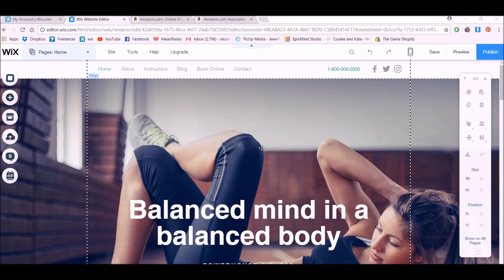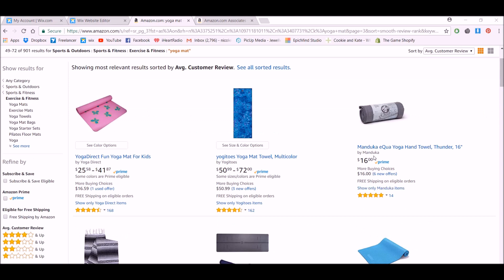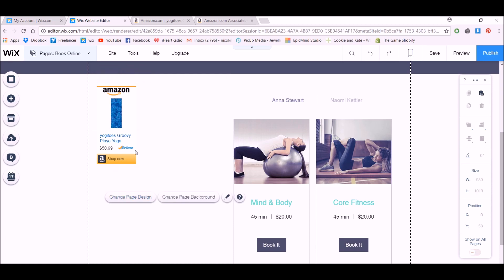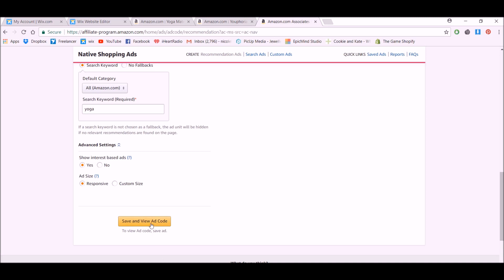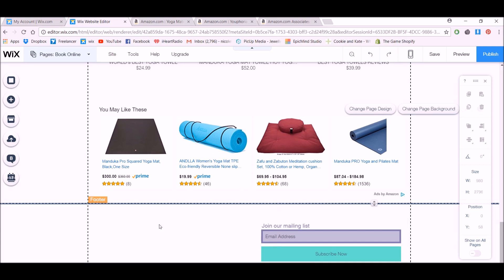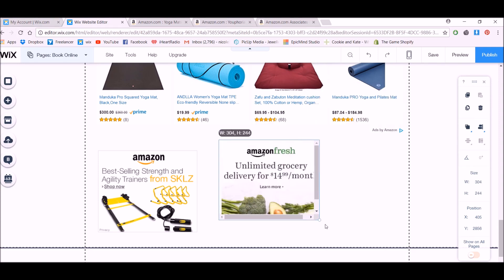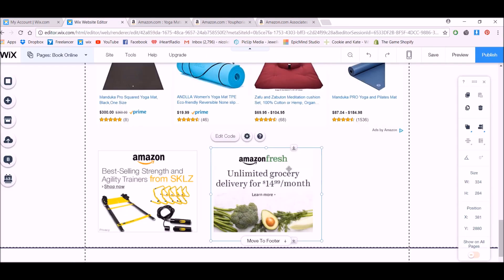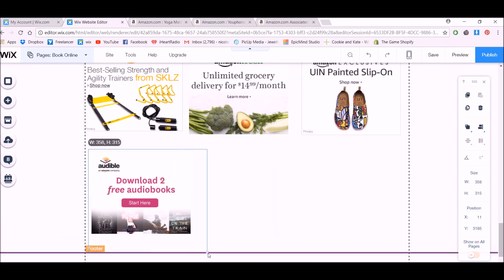How To Add Amazon Associate Ads To Your Wix Website - Amazon Affiliate Marketing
This comprehensive tutorial shows you a huge range of ways to add Amazon Affiliate Ads to your wix website using the amazon associates program.

Haven't yet signed up to Wix? It's an amazing platform and VERY SEO FRIENDLY (contrary to popular outdated opinion). Sign up using my affiliate link to show me some love!

I walk you through Native shopping ads, text and image ads, creating an ecommerce store look ads section, the bounty program, banners and more.

CHECK OUT SOME OF MY OTHER WIX TUTORIALS

How to add products to your wix Ecommerce store - Colour size inventory weight custom text SEO

How to change the style of ecommerce store product pages in WIX